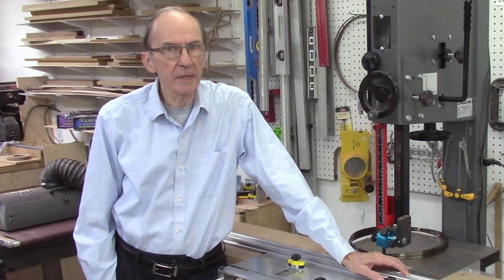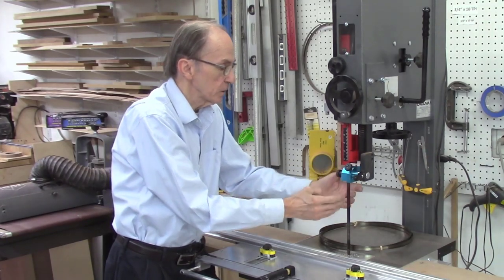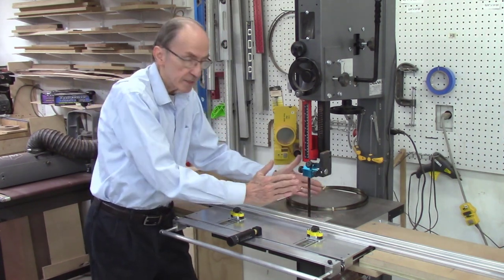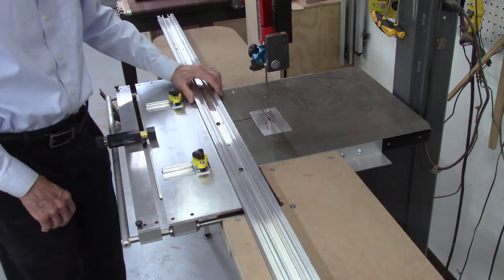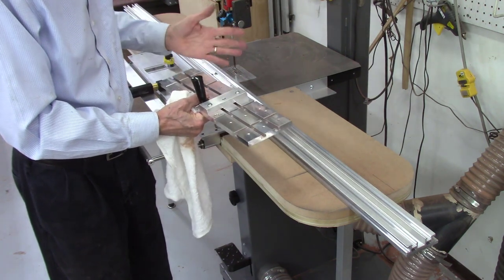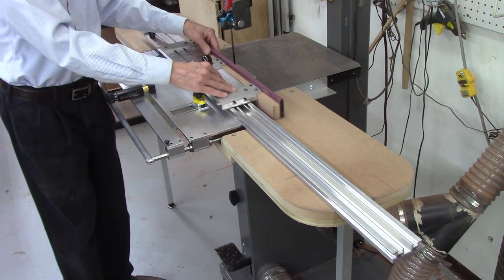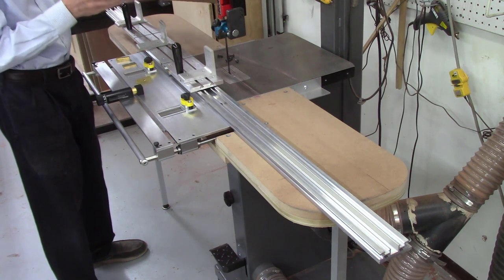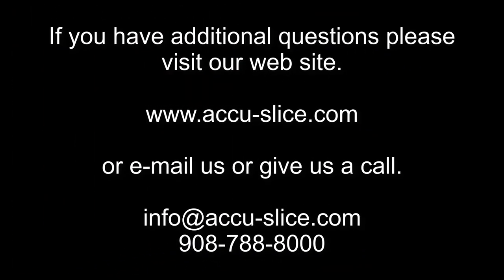Tips on the Operation of the Band Saw and Accu-Slice System - 139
This video is a follow up video to our previous videos on the Accu-Slice System.  In this video I present some tips on the selection of band saw blades, the setup of the band saw, and the operation of the Accu-Slice System to achieve optimum results for the operation of the Accu-Slice System on the band saw.